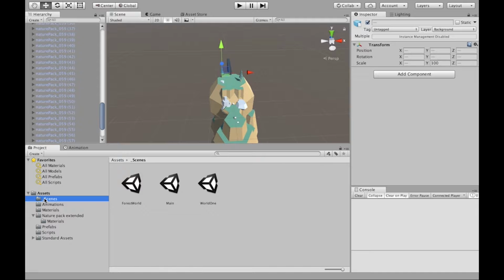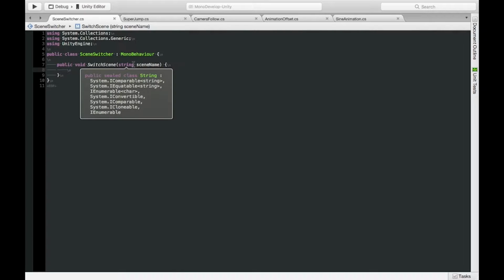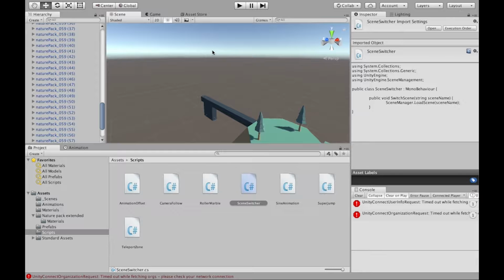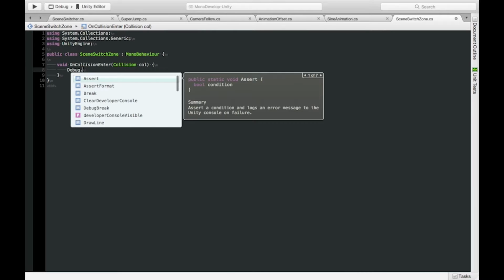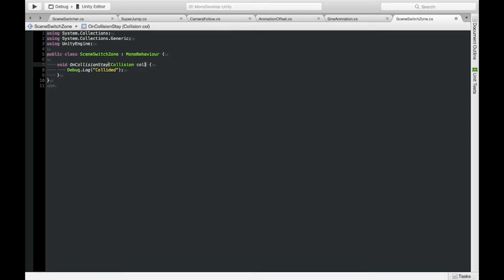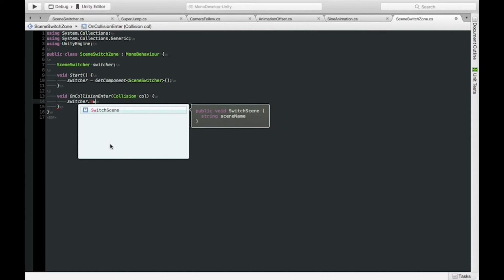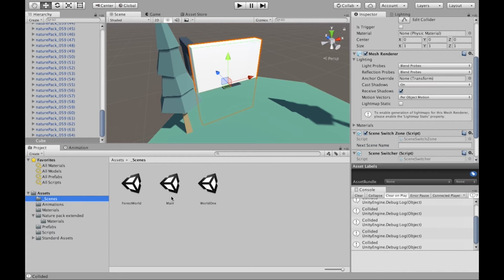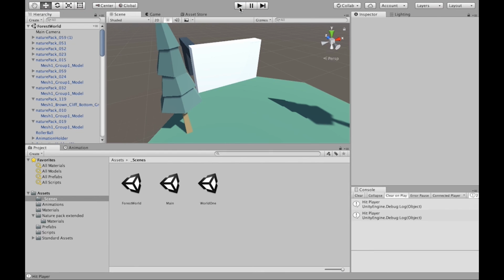ACM Studio | New Worlds and UI: Switching Scenes (Part 6 of 8)